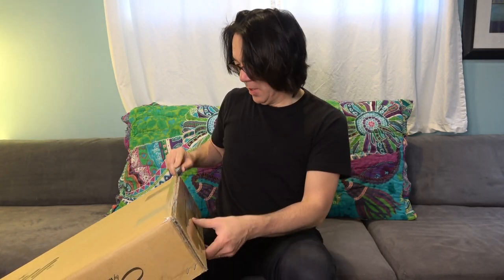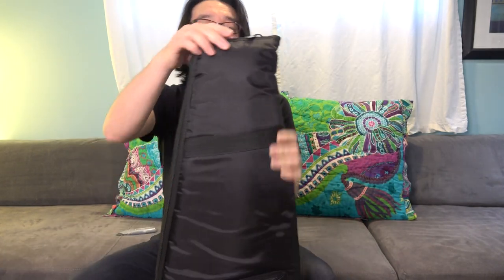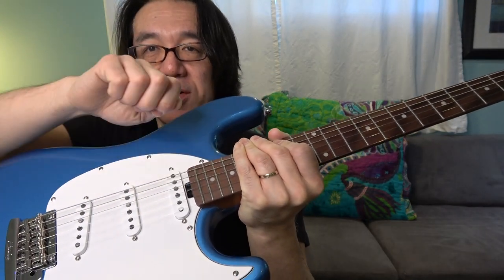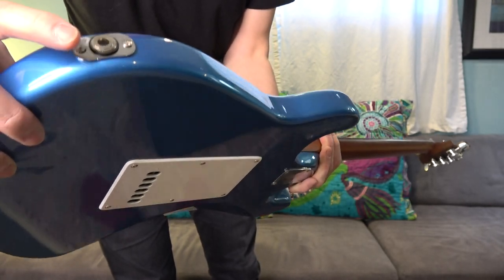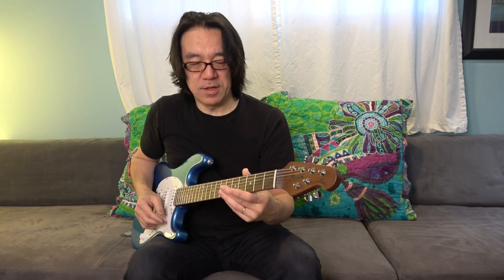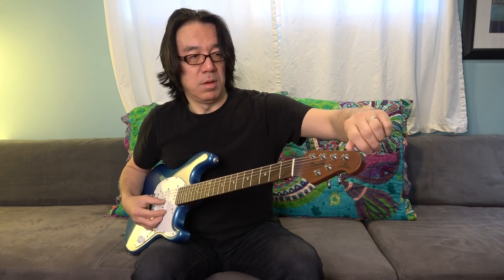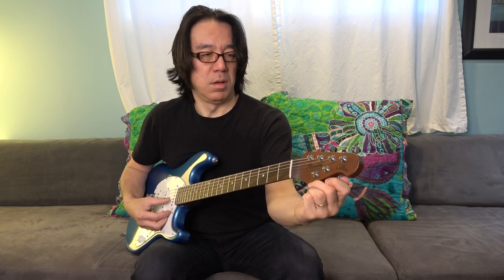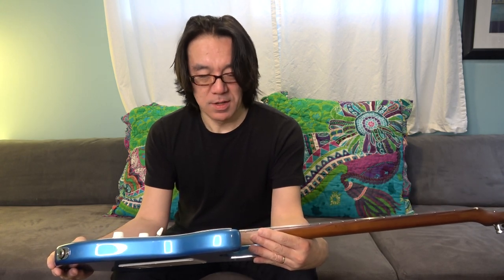UNBOXING A NEW GUITAR!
(026-21) Unboxing a new guitar!  What do you think under $500 guitar?
Thanks to Sterling by Musicman for the Cutlass CT50. 3S.

Don’t worry
Don’t compare

▼MEL Magazine Article
HOW TOMO FUJITA BECAME THE WORLD’S UNLIKELIEST GUITAR HERO